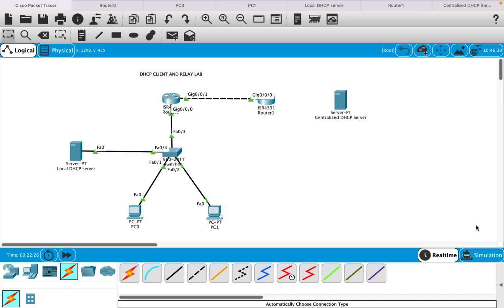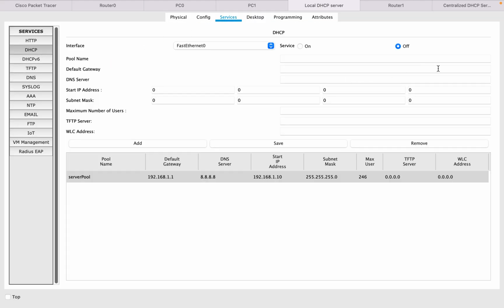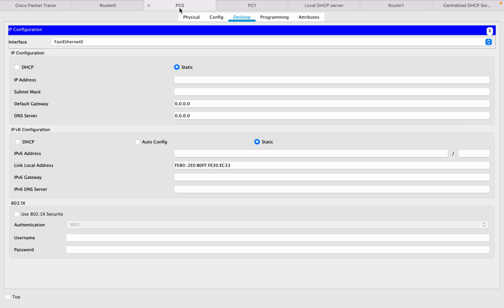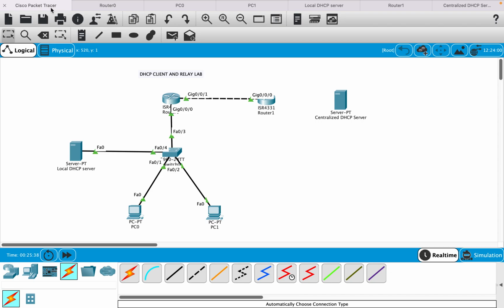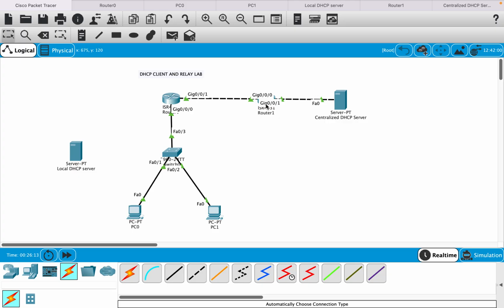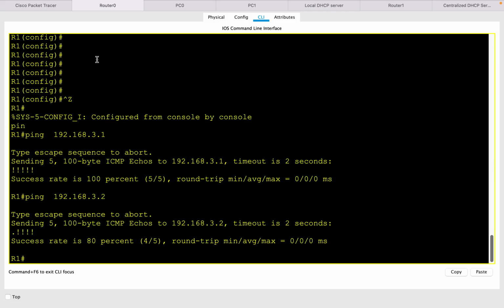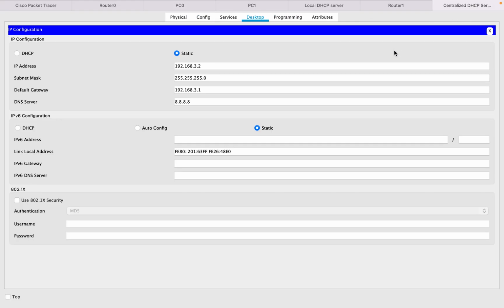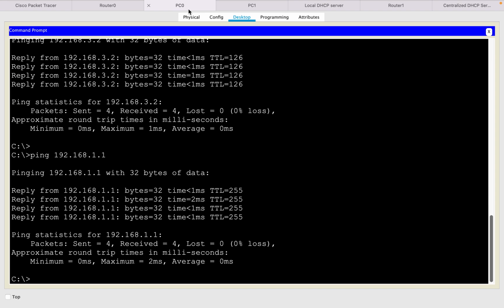4 11 DHCP Configuration and verification lab | CCNA 200-301